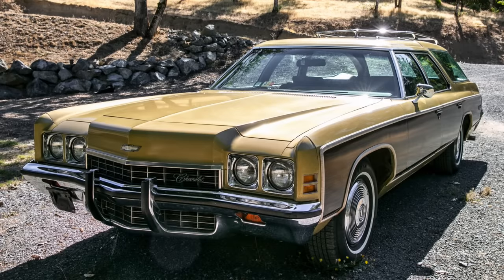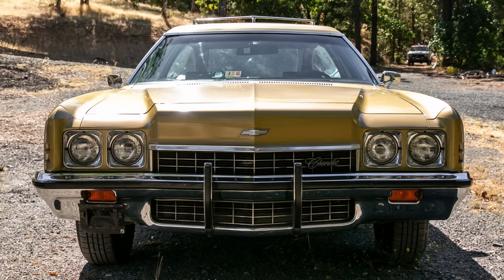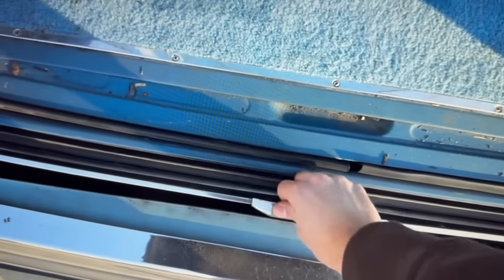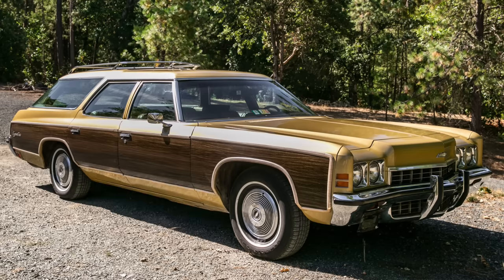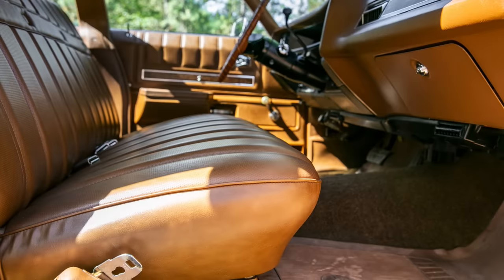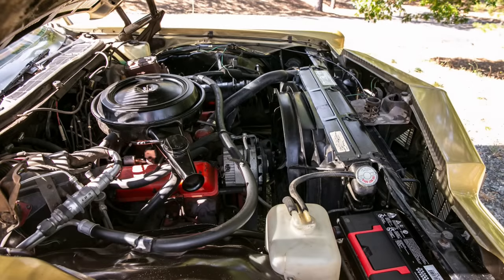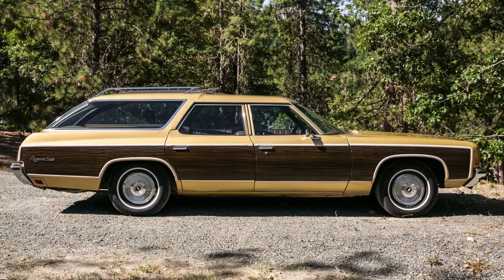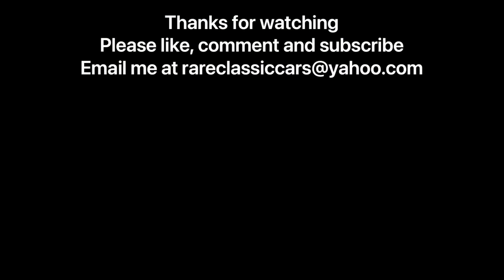Coolest Wagons: Chevrolet's 1972 "Clamshell" Kingswood Estate!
Learn more about GM's clamshell wagons and this 1972 Chevrolet Kingswood Estate!